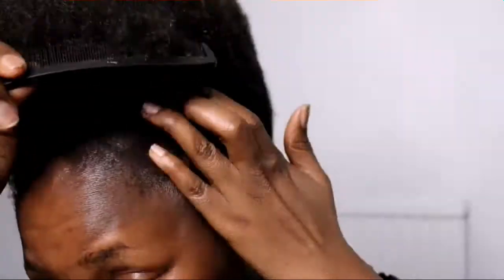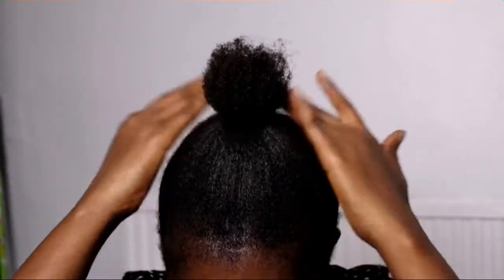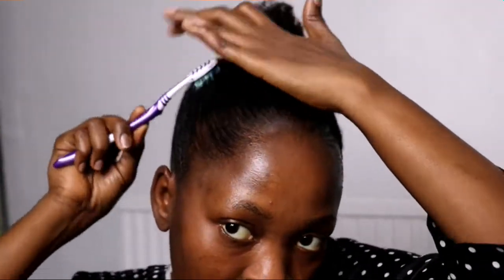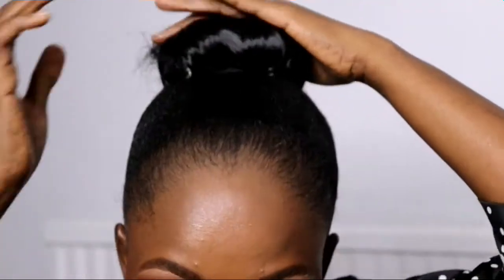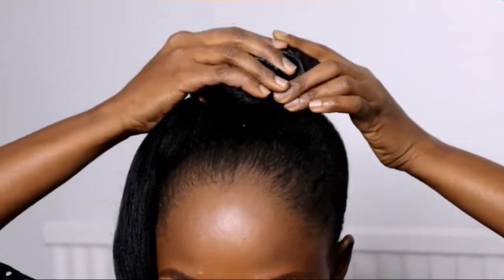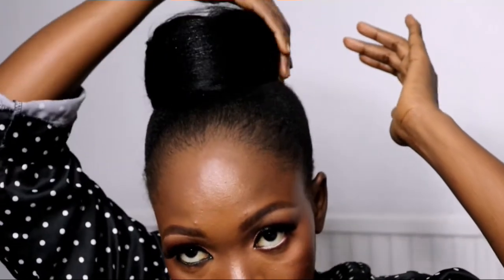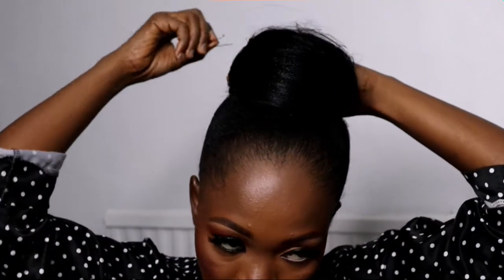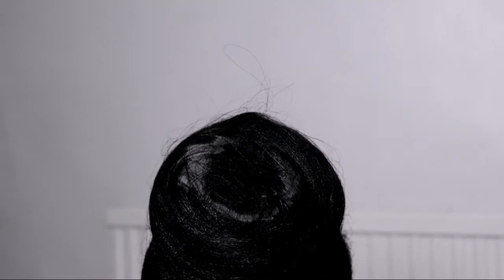Simple bun hair style tutorial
All products used were old products i already had at home, please feel free to use whatever products that works for you.